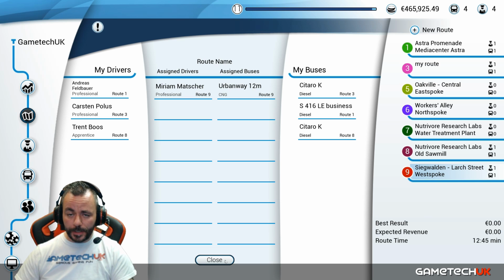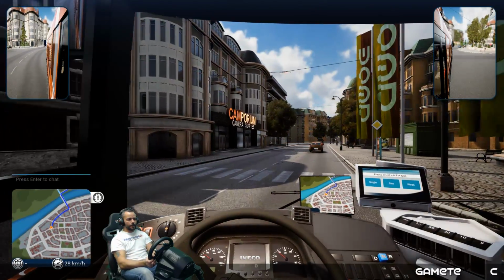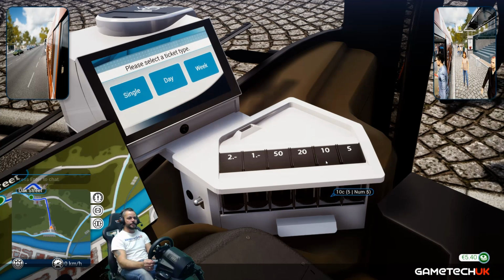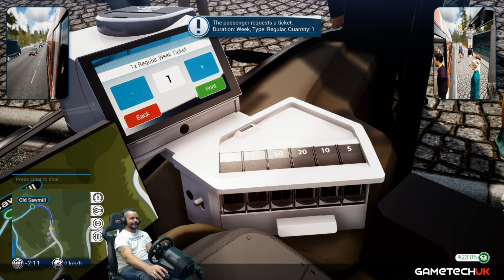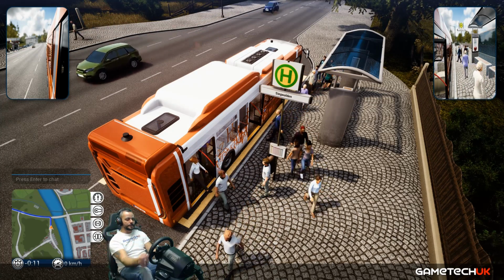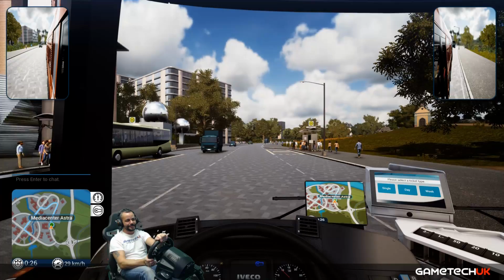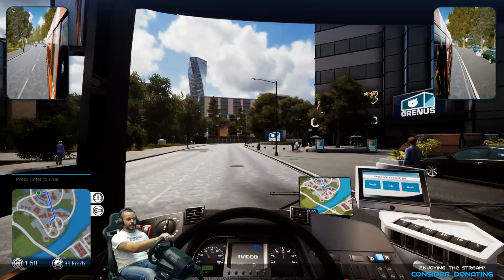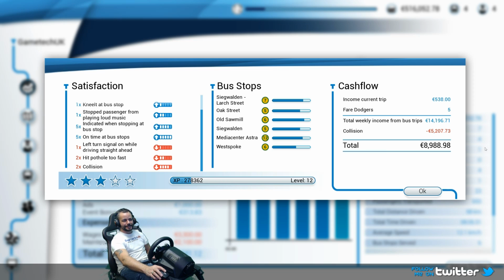Bus Simulator | Natural gas and a small accident | PS4/Xbox/PC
Setting up a nine stop route in my new CNG bus in Bus Simulator. Coming soon to your console.

✔️ PS4 PSN = Jason_GametechUK
✔️ ORIGIN = Jason_GametechUK
✔️ OCULUS = GametechUK
✔️ XBOX = JasonGametechUK
✔️ STEAM = GametechUK